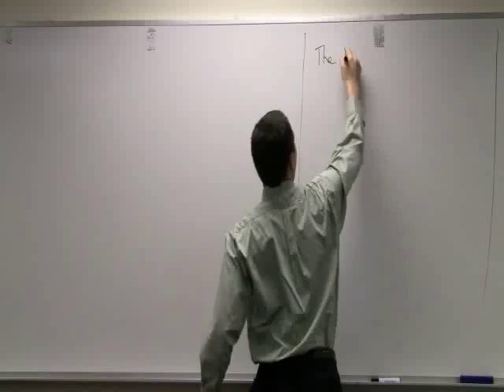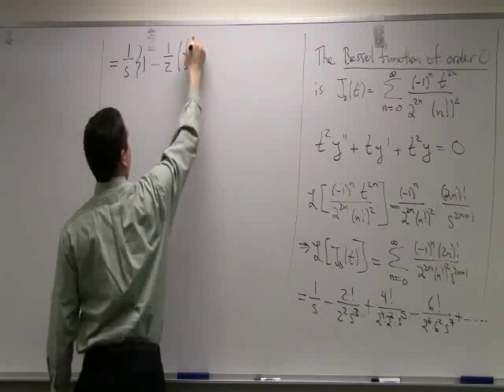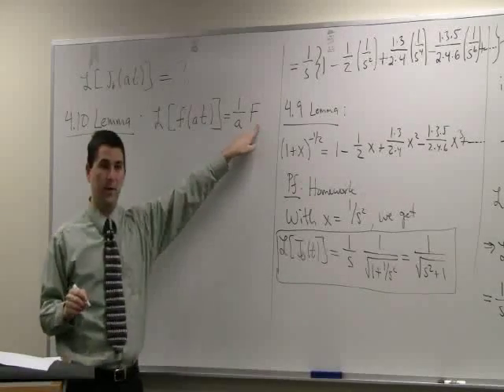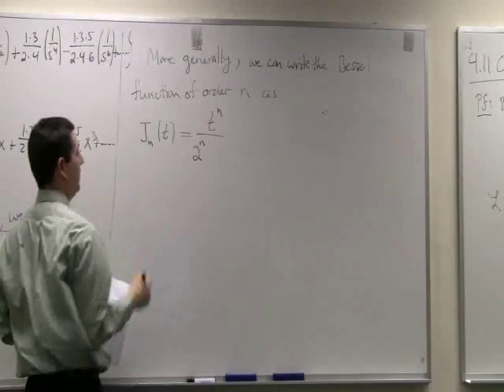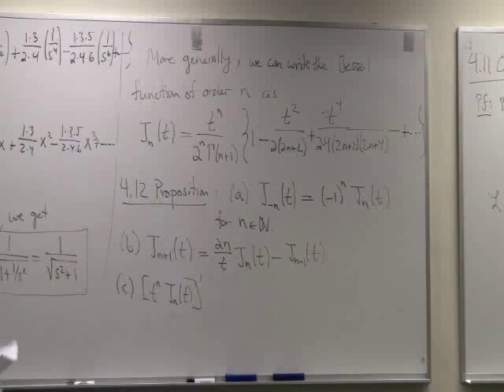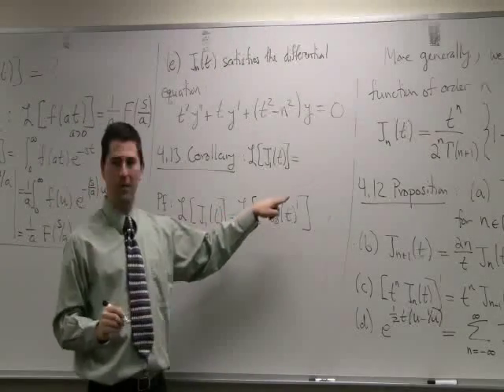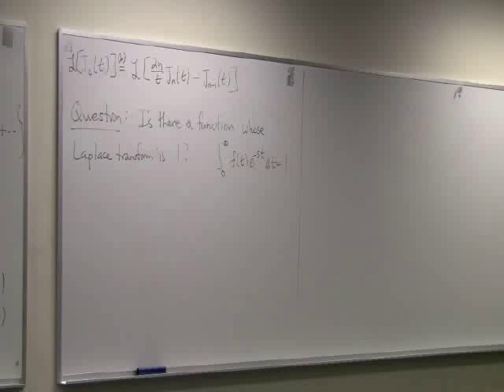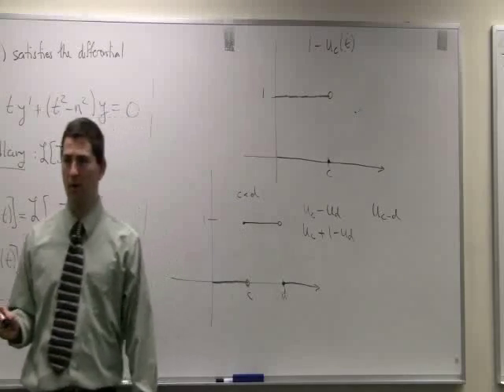Ordinary Differential Equations Lecture 7—Bessel functions and the unit step function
Suffolk Math 373 Spring 2010

We explored Bessel functions of order n, giving several properties, computing the Laplace transform of the Bessel function of order 0. We then defined the unit step function (a.k.a. Heaviside function).